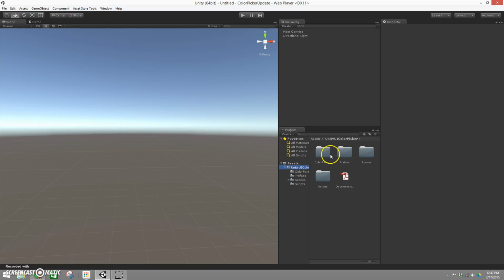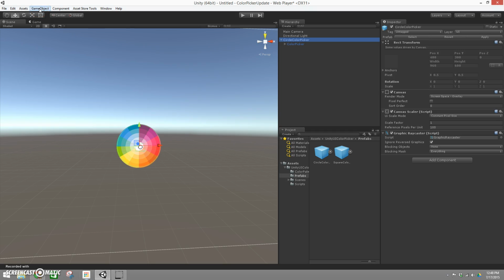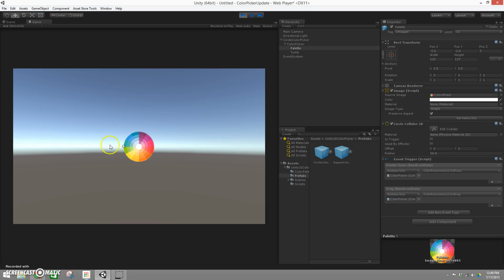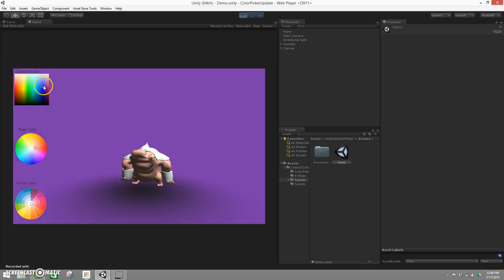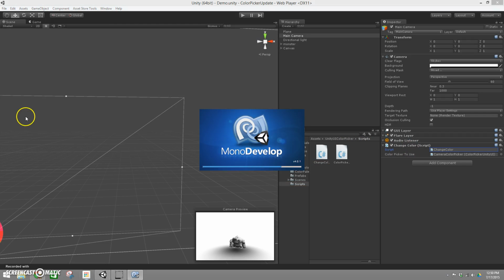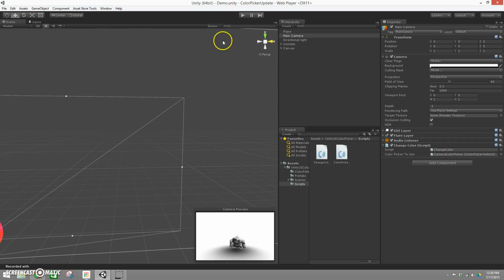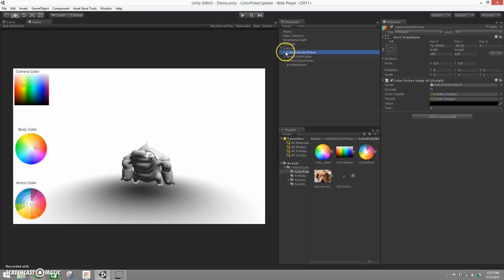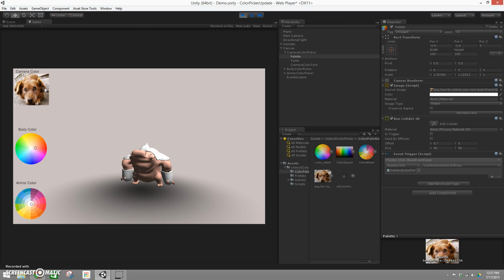Unity UI Color Picker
This color picker is a one scrip solution to your design needs. It uses a custom image as the pallet meaning that you can extract any color from any image. It isn't difficult code but it can save you a headache. We also have provided 2 color palettes for you so that the pack is drag and drop ready.
This code is necessary for any design project, and with commented code, you can make the script your own and fit any need!